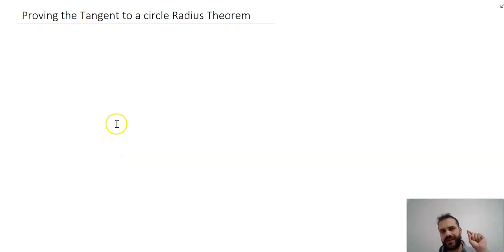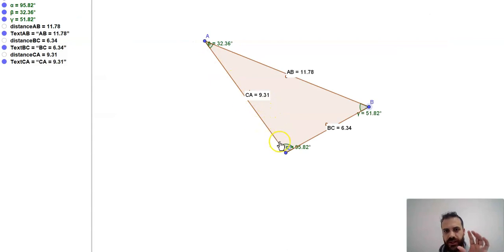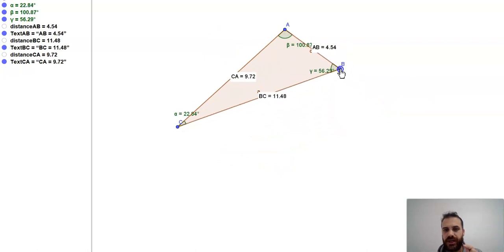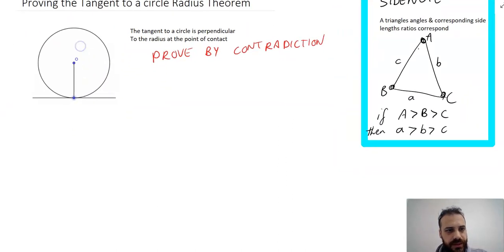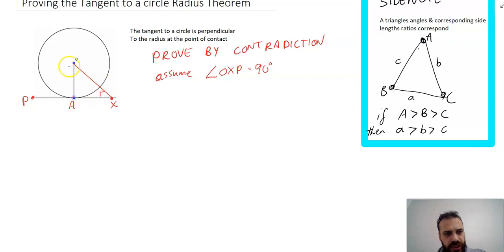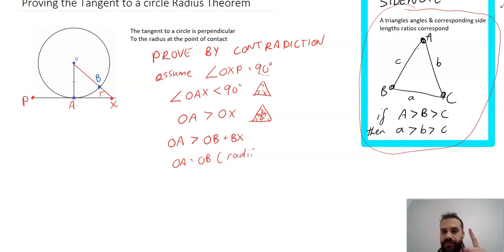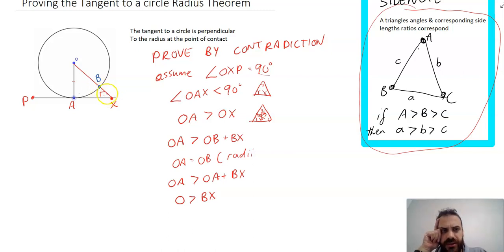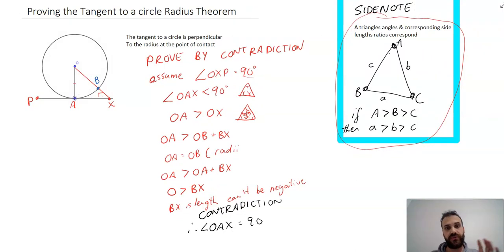Proving Tangent to a circle and the radius are perpendicular Using Proof by Contradiction